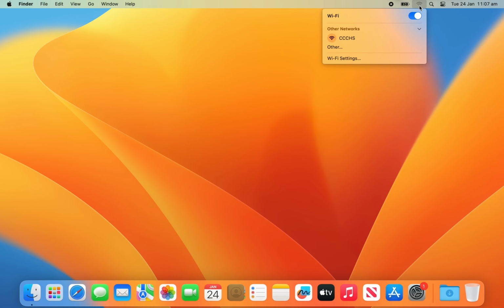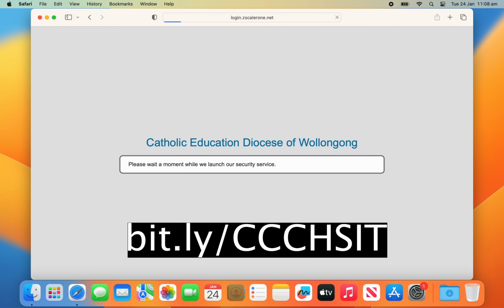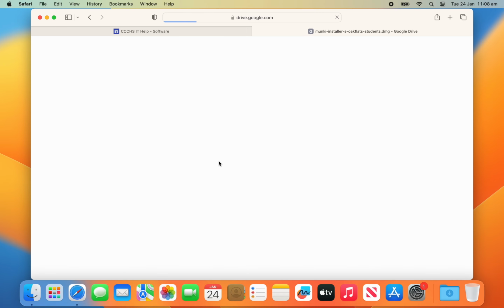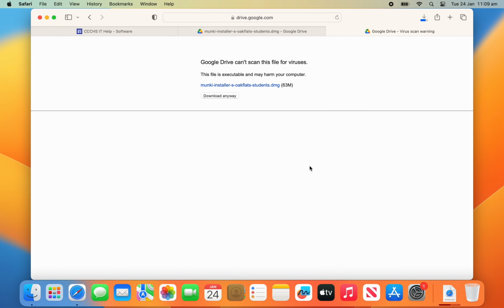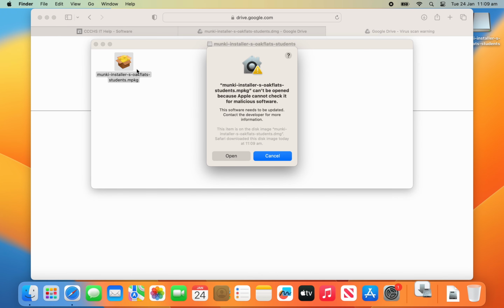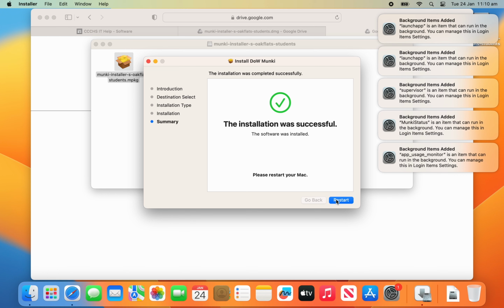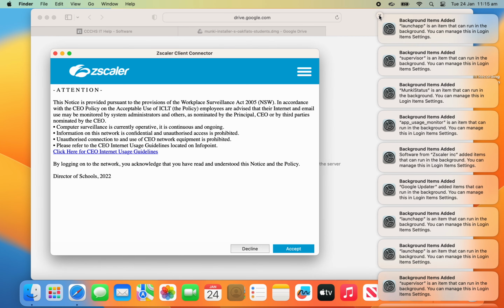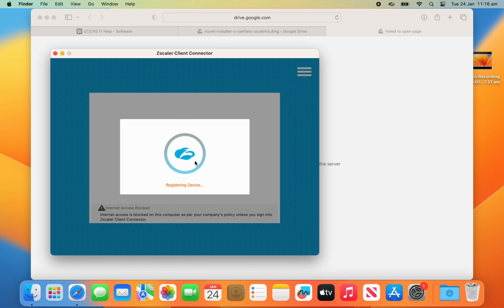How to Install the Managed Software Centre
Corpus Christi Laptop Bootcamp Series